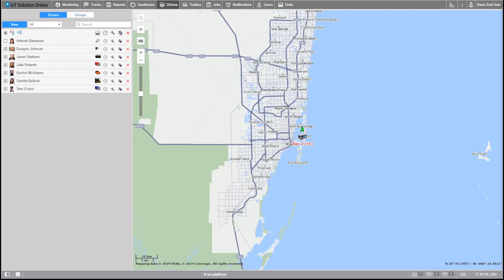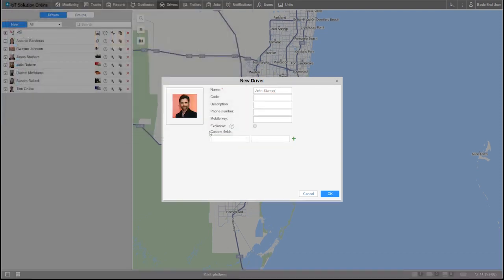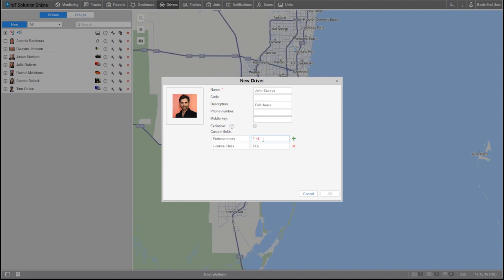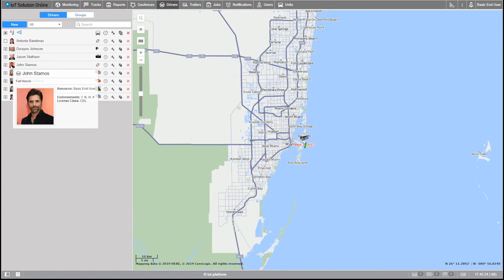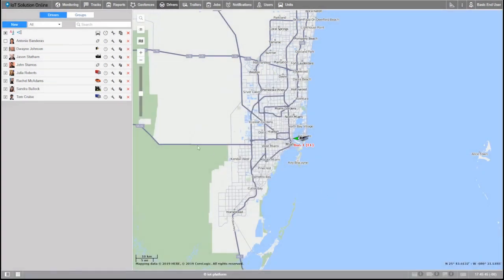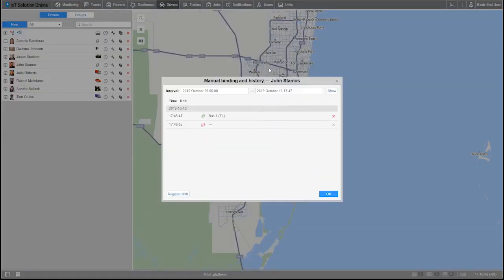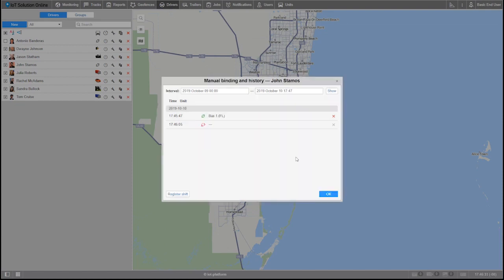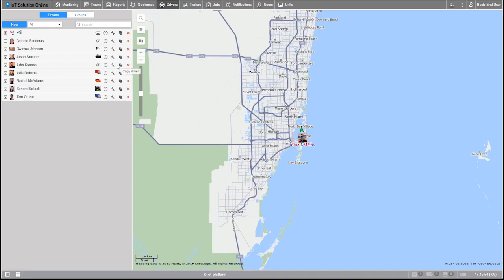Drivers Tab Basic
Alpha Software Training - Drivers Tab